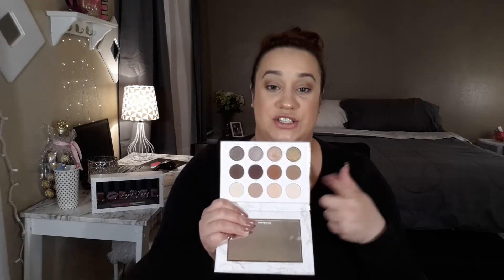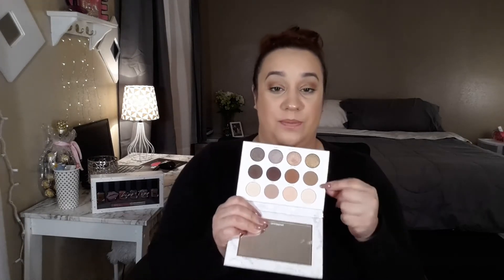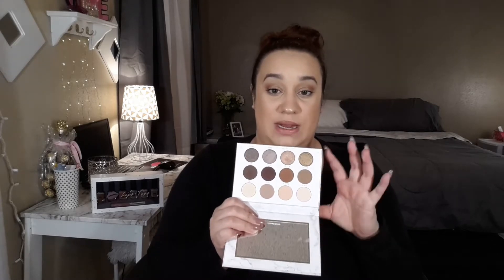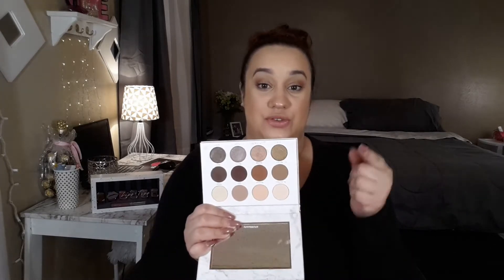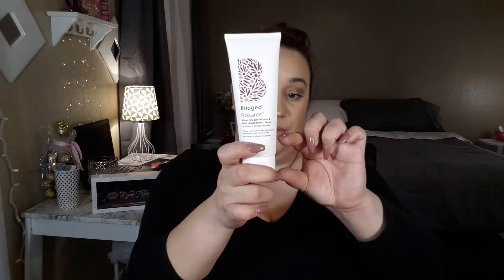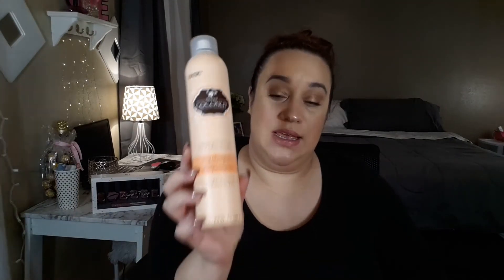January beauty favorites 2018 [ Alilpieceofsylvia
Open me 👇 👇 👇 👇    for more info Alilpieceofsylvia

HEY GUYS WELCOME BACK!!!Today I'm doing my current beauty favorites!  These are just a few products I've been loving and reaching for most of December and January.  I purchased these product myself. It would mean the world to me.😙

             ** PRODUCTS MENTIONED **
❤ hard candysheer envy coconut water primer
❤ tarte smooth operator pressed finishing powder
❤ tarte bronzer in hotel heiress
❤ essence satin touch blush in 20 satin love
❤ Pacifica coconut blush in beaming and tenderheart
❤ PUR COSMETIC soiree diaries palette
❤ kathleen lights x colourpop dream st palette
❤ colourpop brow pencil in dark brown
❤soap & glory sexy mother pucker in naked talent
❤ Milani lip stick in creme nude
❤ colourpop x kathleen ultra satin lip in dreamy
❤  colourpop x kathleen lights lip gloss in moon child
❤ tweezerman eyelash curler (rose gold)
❤ Garnier skin active micellar cleansing water
❤briogeo rosarco blow dry perfection & heat protectant creme
❤ Hask monoi coconut dry shampoo
❤ kl polish lips n tips collection